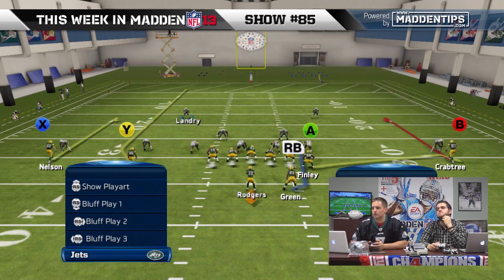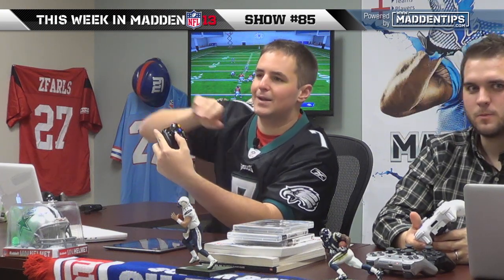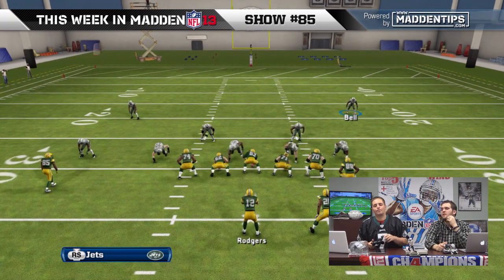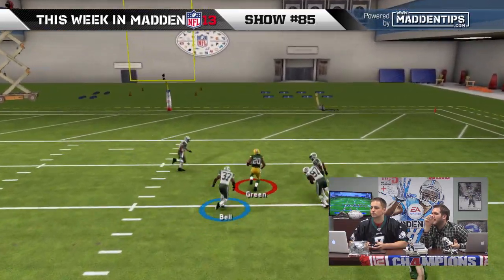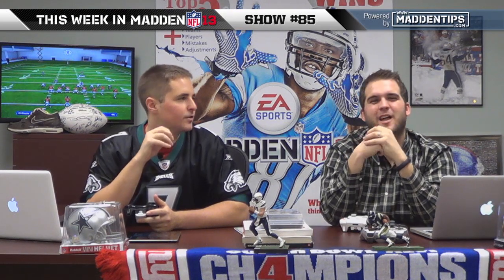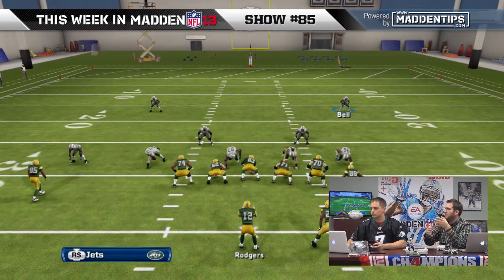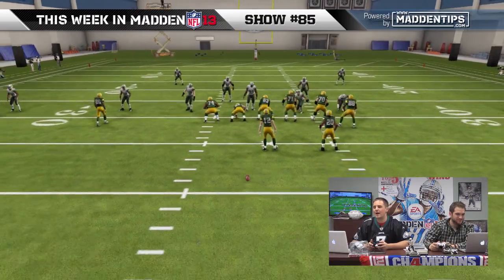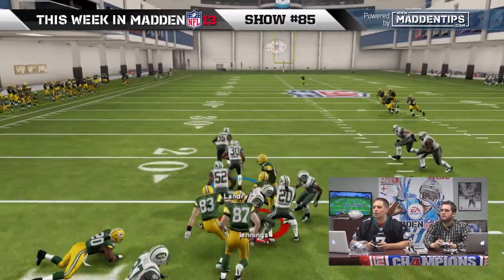Madden 13 Tips - Perfect Pass Lead Tips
ZFarls and SGibs of go over using pass lead in Madden 13 to make your offense better. When can you lob a ball and when should you bullet pass it in there? Make sure to watch "This Week In Madden" Every Wednesday at 8:00 EST and leave your questions for the mailbag!